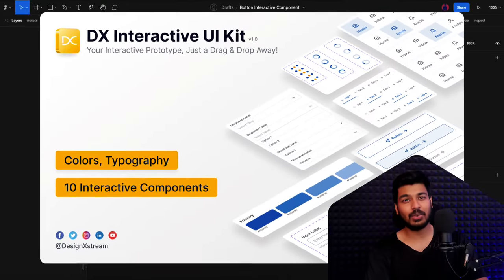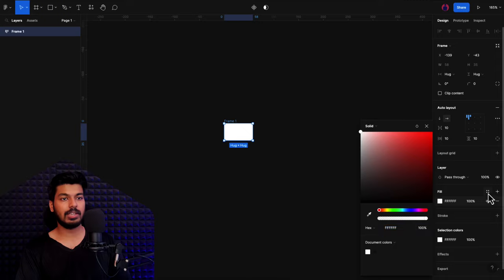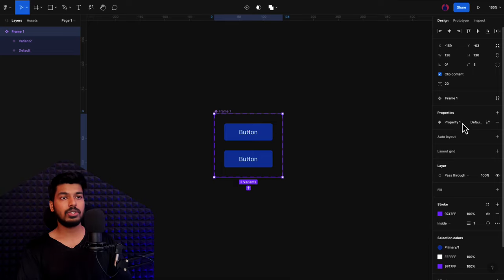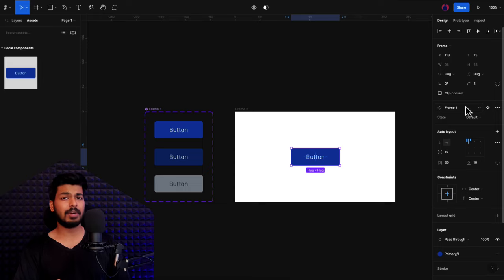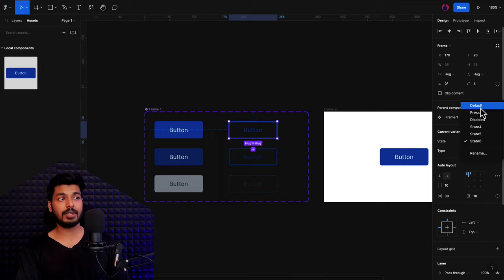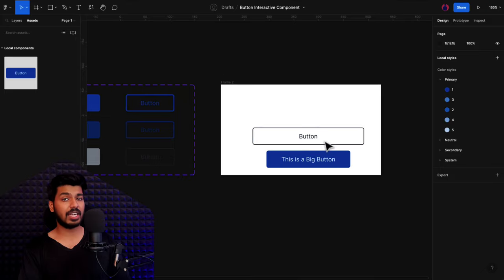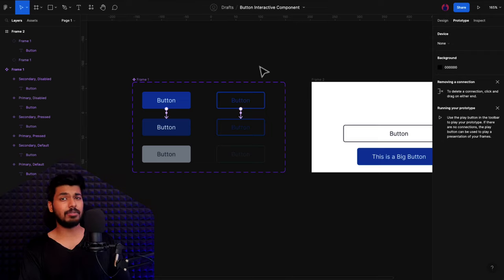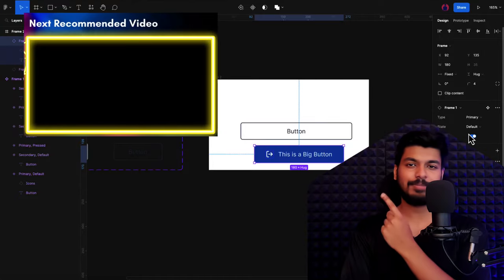How to Design an Interactive Button in Figma: For Beginners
Join me in this beginner-friendly tutorial on How to design an interactive button component in Figma. We'll start from scratch, so even if you're a beginner in Figma, you'll be able to follow along easily.

⏱️Timestamps:
0:00 - Intro
0:39 - Getting Started
1:54 - Creating Components & Variants
7:34 - Adding Interactions
8:33 - Adding Icon Turn on/off Property

Do you have some ideas or topics in mind?